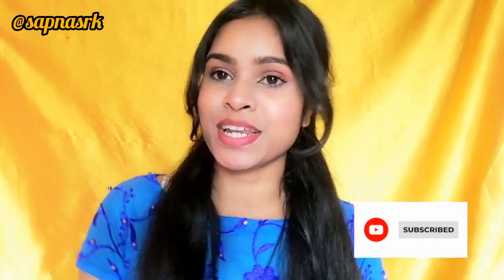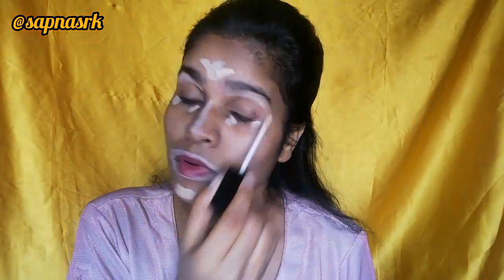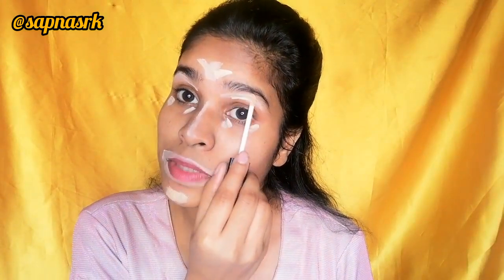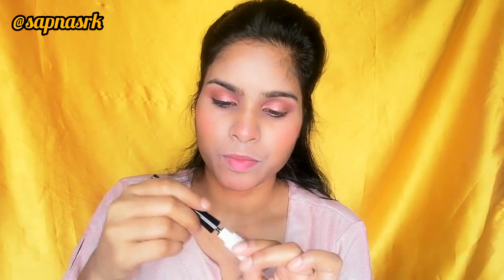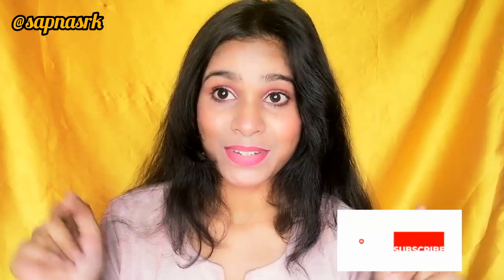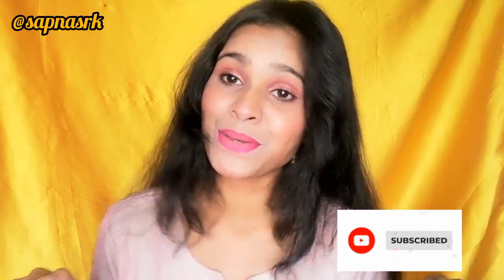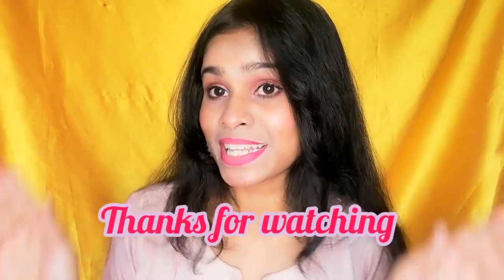10 mint Easy *VALENTINE SPECIAL* Pink 😍 makeup look❤️🌹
In todays video I showed you easy & glowy valentines day special makeup look 😍😊❤️💕

🔴Free lipstick of myglamm 💄💄💄👇👇
Follow links to get free lipstick of myglamm and win goodies worth rs 5lacks

 Name - Sapna kumari
Bihari girl
Student
Kolkata